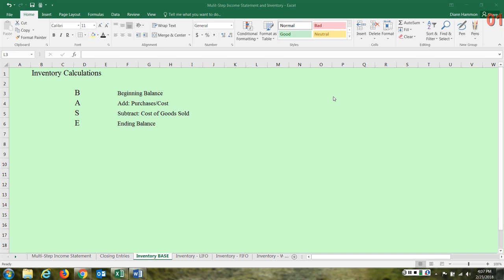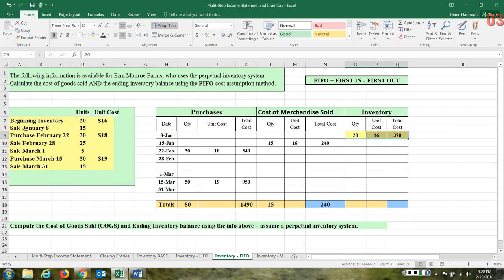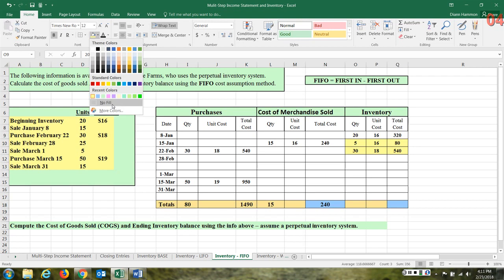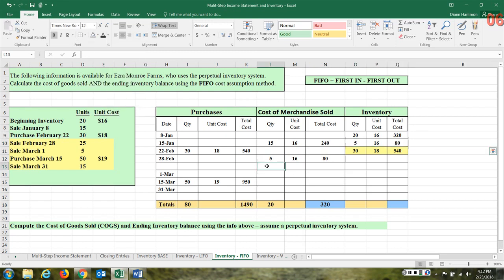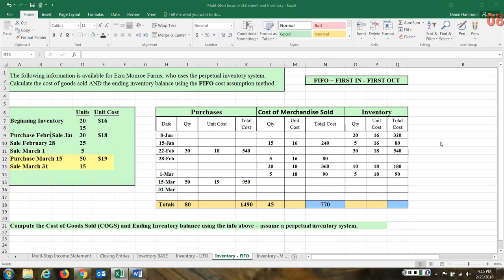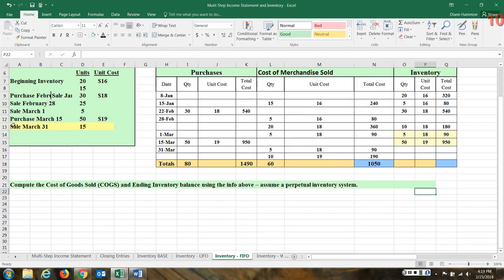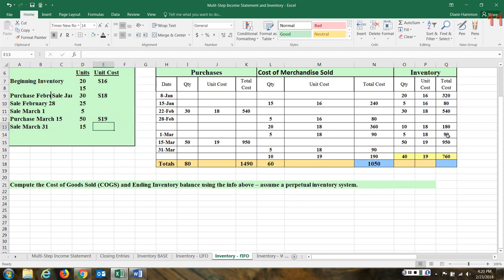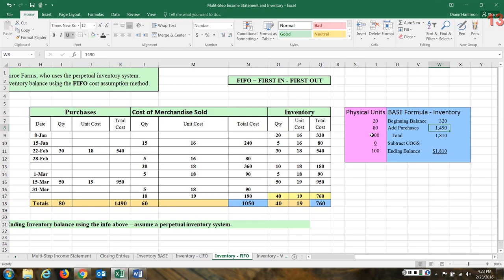FIFO - Inventory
This video demonstrates how to calculate inventory using the FIFO (First-In-First-Out) cost assumption method.